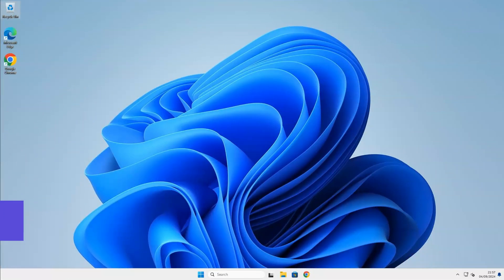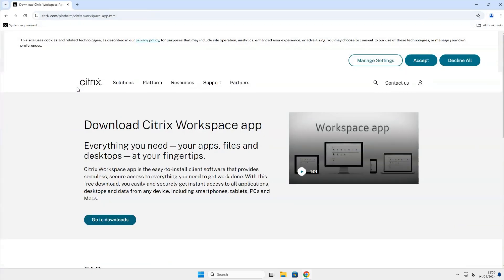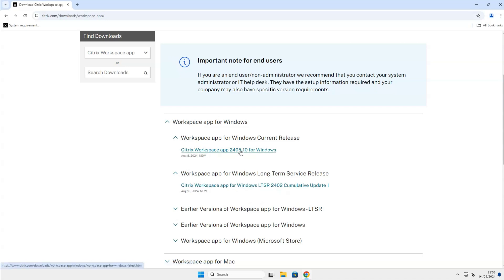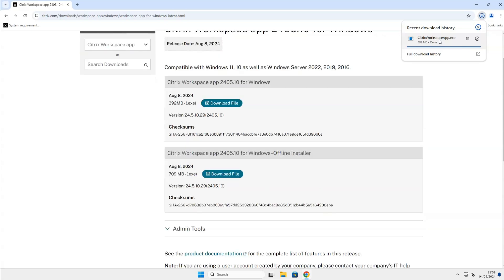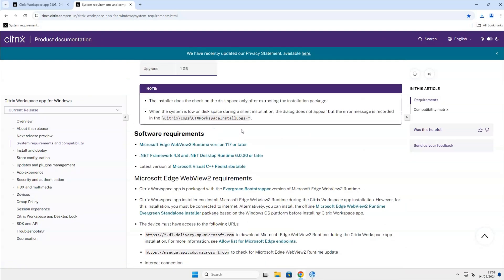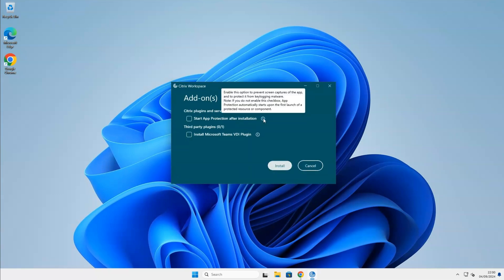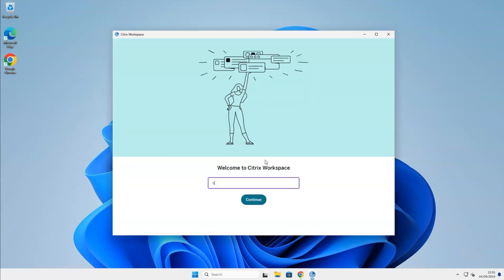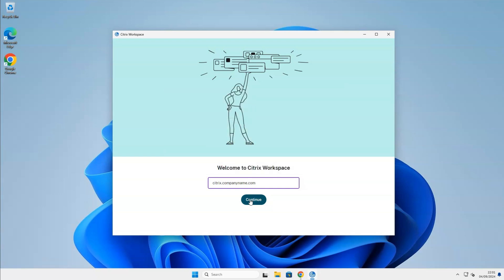How To Install Citrix Workspace App on Windows 11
Welcome to How To Install Citrix Workspace App on Windows 11

In this video, we’ll guide you through the simple steps on how to install Citrix Workspace App on your Windows 11 device. Whether you're new to Citrix or just need a refresher, we’ve got you covered! Follow along as we break down the installation process, ensuring you can access your virtual applications and desktops with ease.

CHAPTERS:

0:00 Intro
0:08 Downloading Citrix Workspace App + Installation
1:50 Prerequisite Fail Error
2:22 Continuing Citrix Installation
3:37 Outro